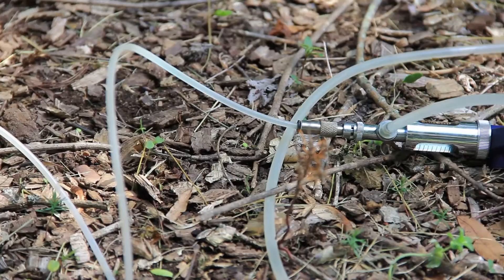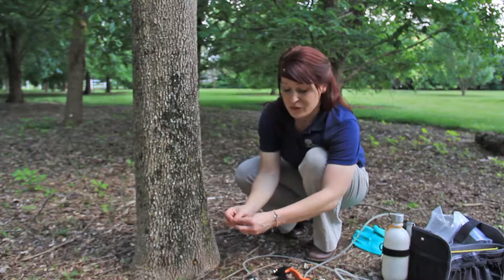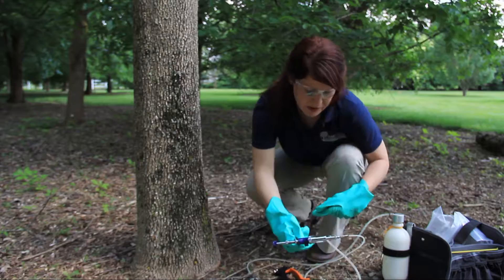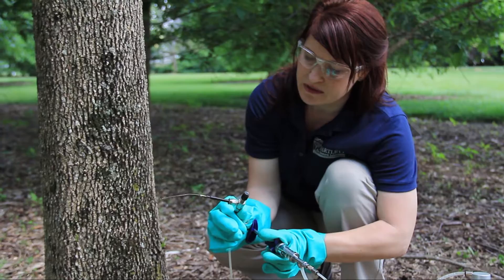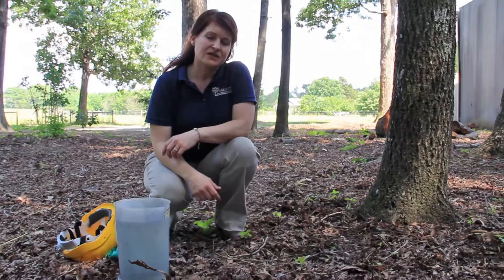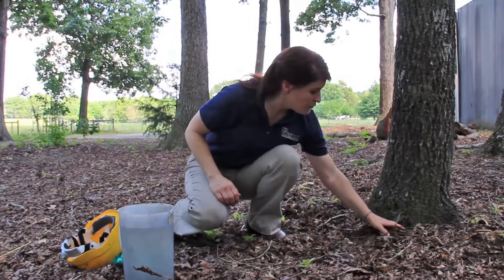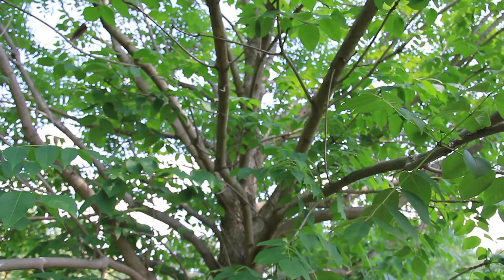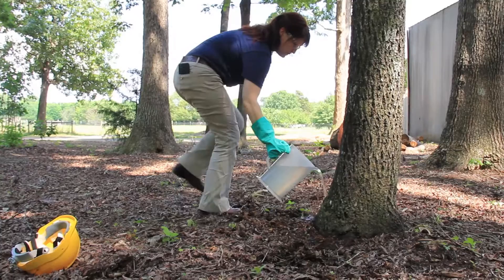Methods of Pesticide Application in the Urban Landscape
Pesticide use may be necessary when pests and diseases become problematic for urban & residential trees. Gretchen Pettis demonstrates the most common pesticide application methods used for urban trees, including pressurized spraying, tree injection, and soil drench. Gretchen advises to always wear protective gear when applying pesticides (goggles, gloves, and protective clothing depending on application). She also stresses that timing your pesticide application is critical for controlling the pest/ disease issue. This requires identification of the pest/ disease and knowing when the damage occurs.